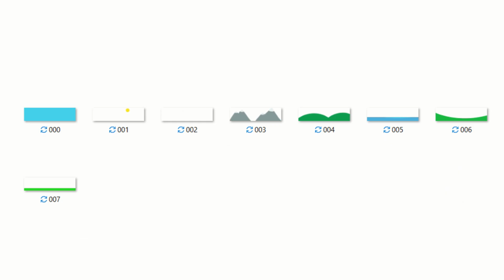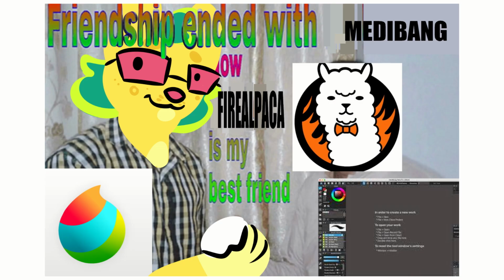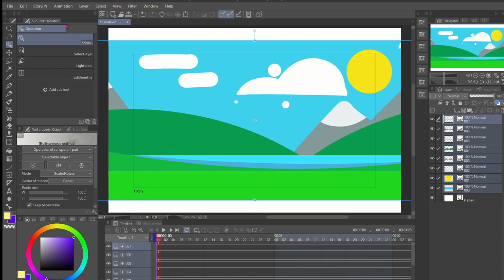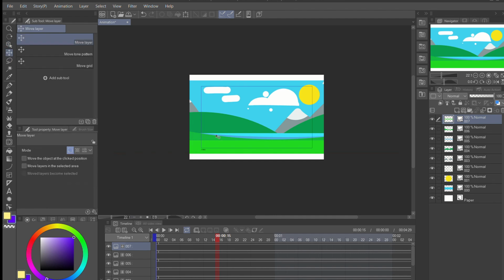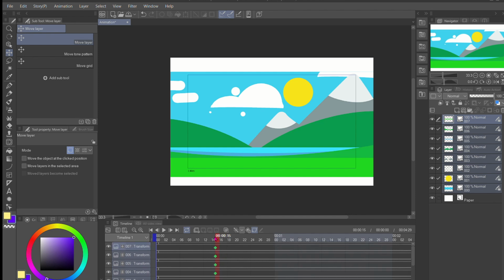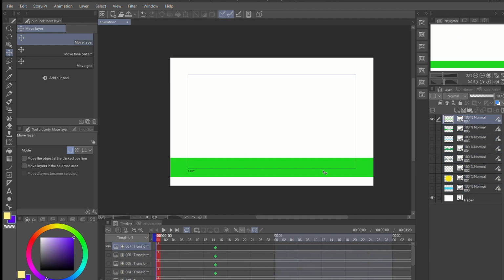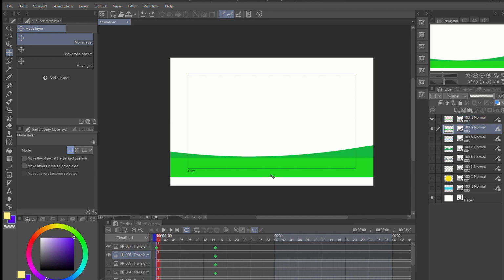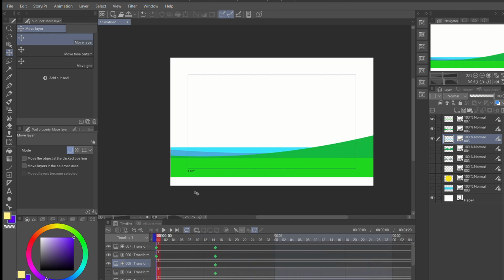3D Appearing 2D Background Tutorial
How to create a 3d appearing background with no actual 3d.

Required: a program that can save drawings as .pngs.
Recommended: an editing program with keyframes

TIMESTAMPS:
0:00 Intro
0:28 Drawing: What You Need and Layer Organization
1:46 Files
2:12 Thinking About It
2:35 Keyframing
3:30 Doing It In Real Time
4:47 Outro

Programs used for this tutorial: Clip Studio Paint, Firealpaca